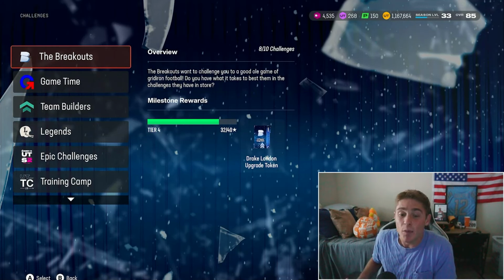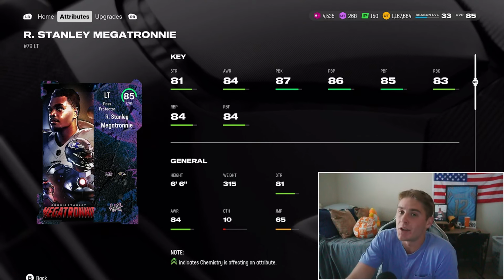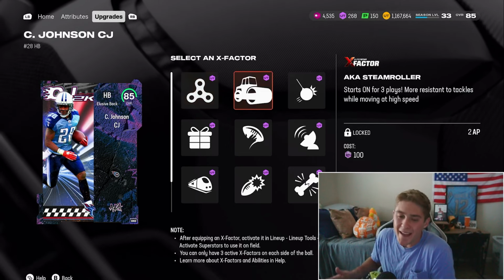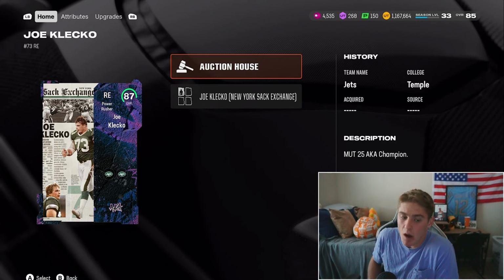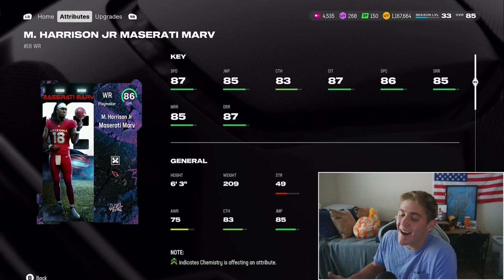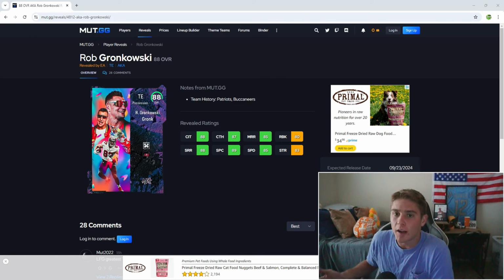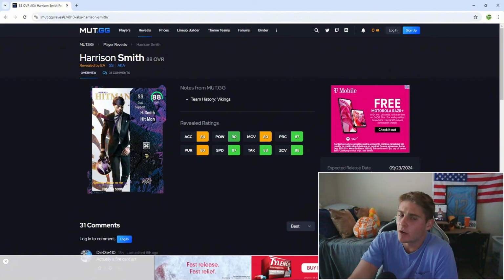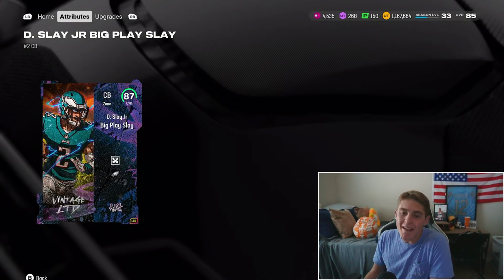THE BEST FREE AKA CHAMPION TO ADD TO YOUR TEAM IN MADDEN 25! | RANKING EVERY AKA CARD IN MUT 25!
Stud Alert